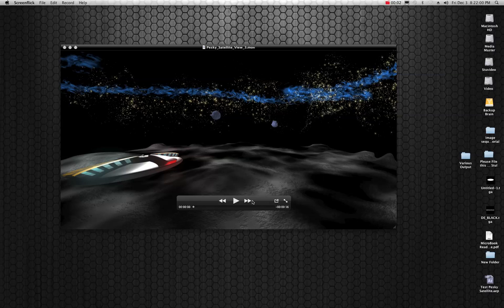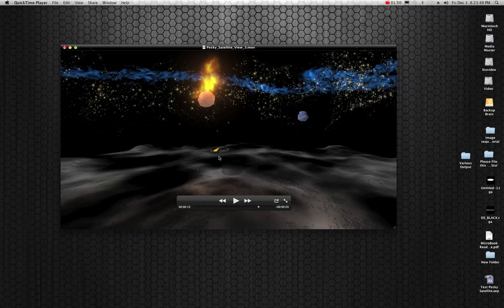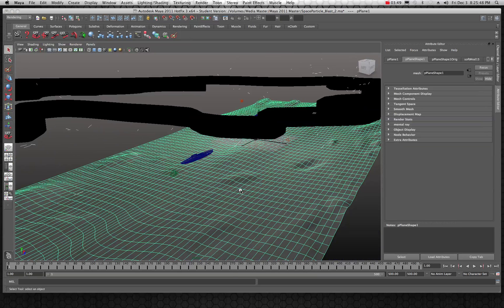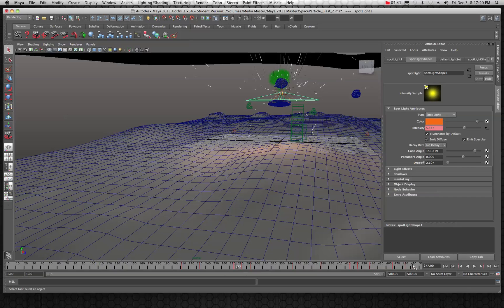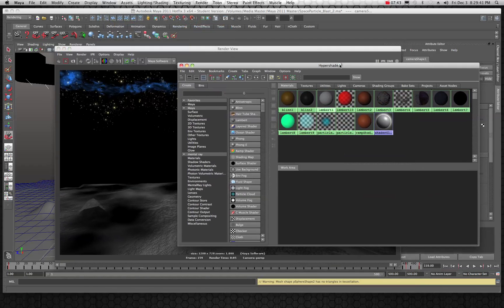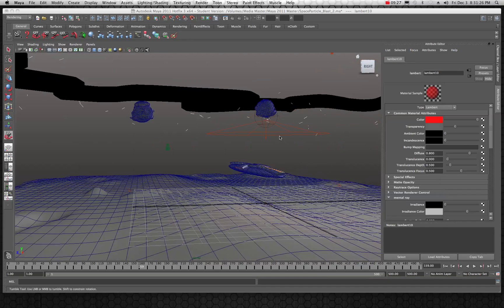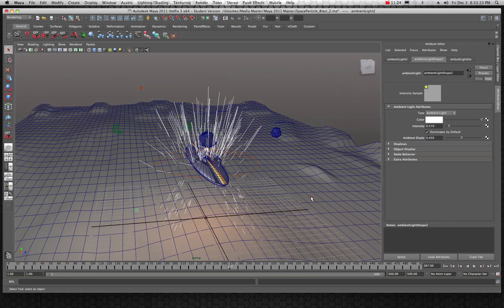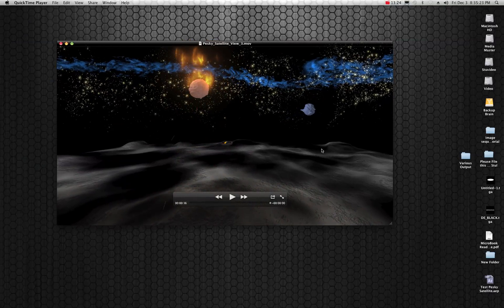Maya 2011 Create CG Explosions in Space Tutorial by Stuart Christensen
Outer space is awesome because it's anything you can imagine it to be!  Maya is superb for creating Space Scenes and Space explosions with particles, fields and some simple dynamic effects.  In this tutorial by Stuart Christensen, we'll take a first hand look at the beginning anatomy of a space scene, and some ways to add dynamics that push the scene further.  This is a simple concept scene showing you the possibilities of what some basic elements can do to jump start your creation process.  Enjoy.  STU